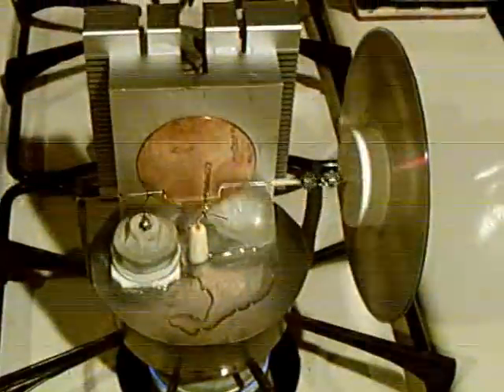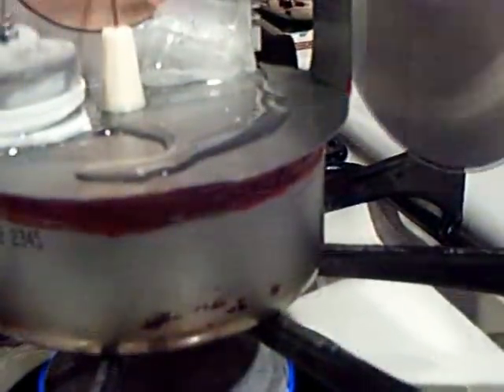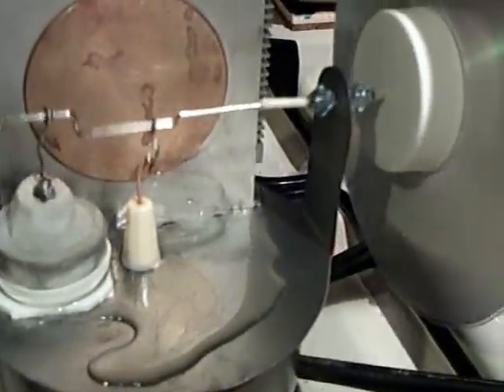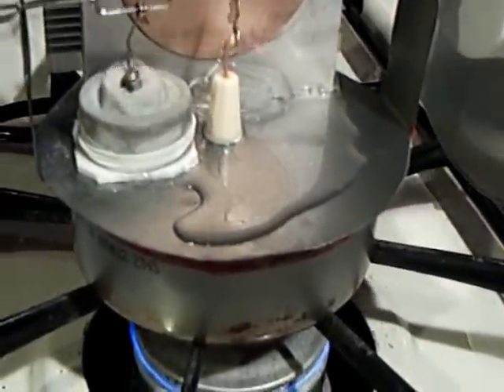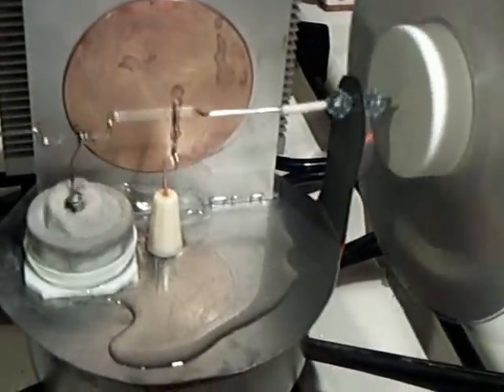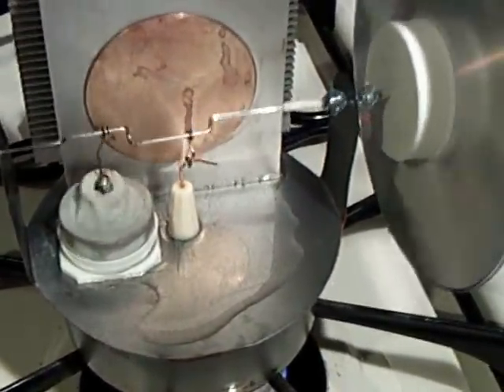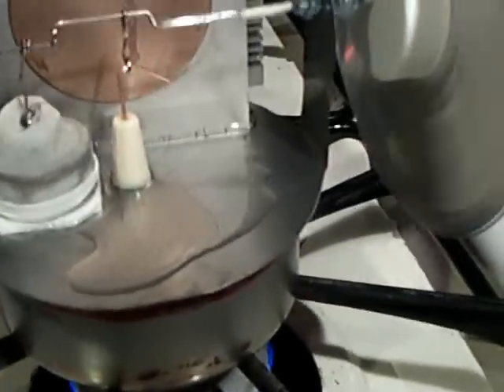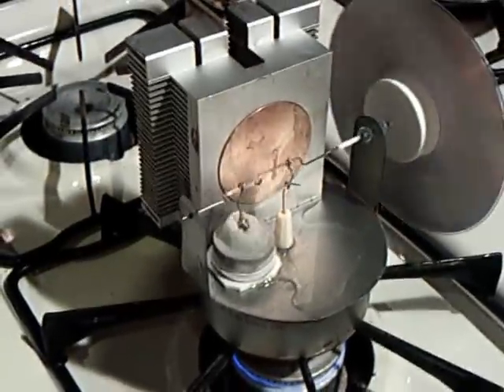Tuna can Stirling engine-- improvements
This is my Tuna Can Stirling Engine with a few improvements.  It now has high temperature silicon sealant instead of epoxy at the top plate and can joint.   A displacer shaft bushing was also added.  I show it here with a large aluminum heat sink on the top plate to help maintain the temperature differential and keep the engine from over heating.  A piece of ice helps also.  This is a good learning tool and has helped towards my ultimate goal of building the LTD (low temperature differential) stirling engine--one that will run off a cup of hot water.